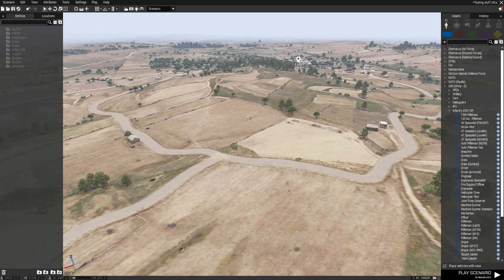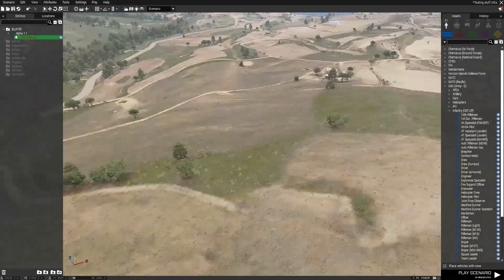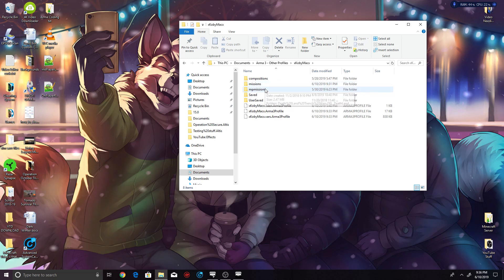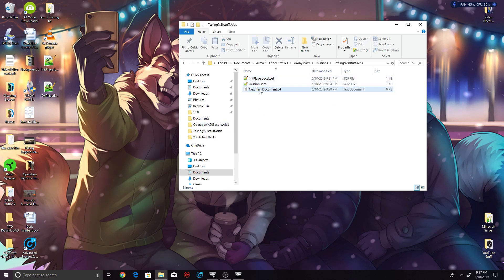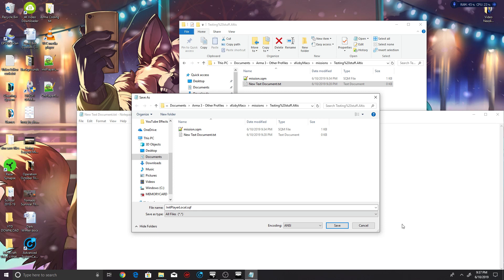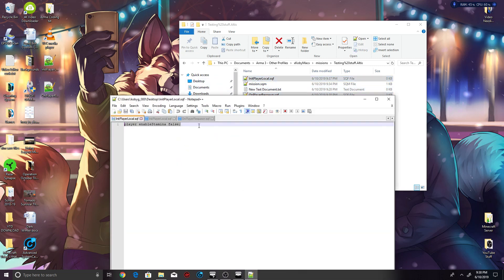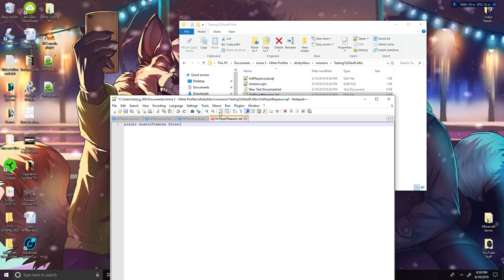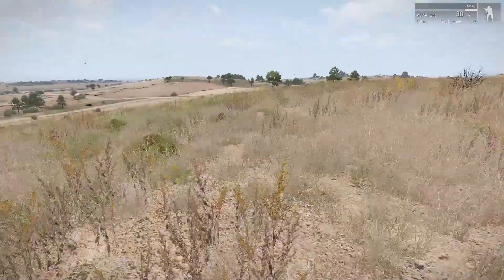How To Disable Stamina for Multiplayer Missions in Arma 3 - Super Easy - Arma 3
Code: player enableStamina false;

[Social Media]